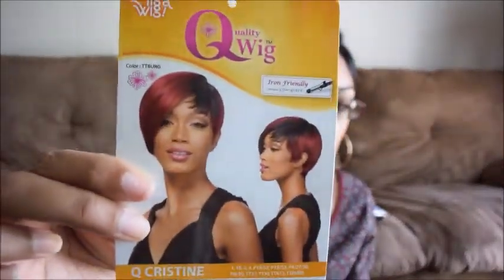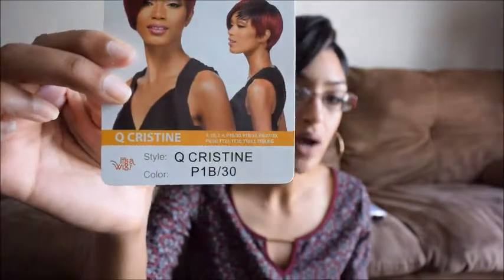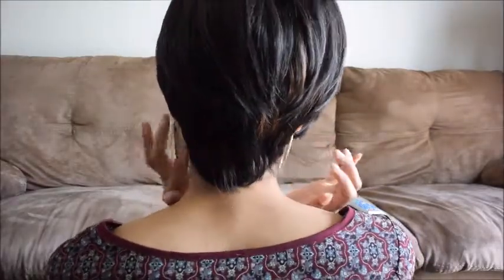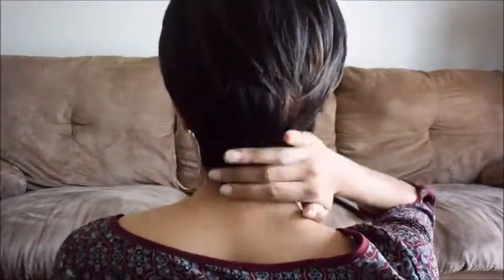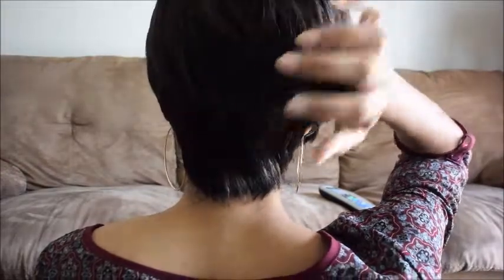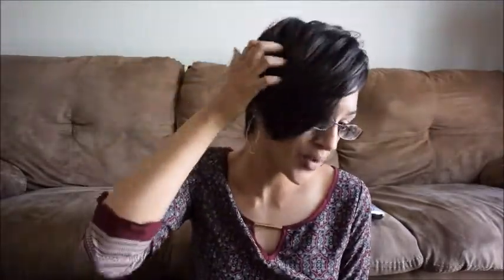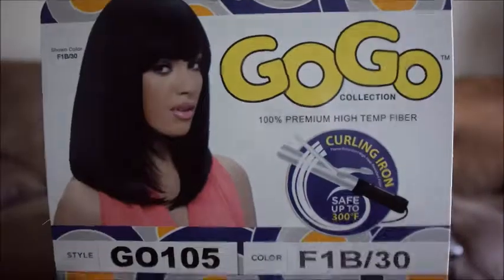BUDGET FRIENDLY WIG/ GOGO 105 & Q-CRISTINE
Hey ya'll here is another wig review of not one but two wigs i recently purchased online. One is a Hit and the other is a Miss...